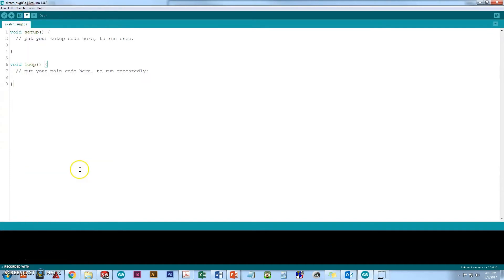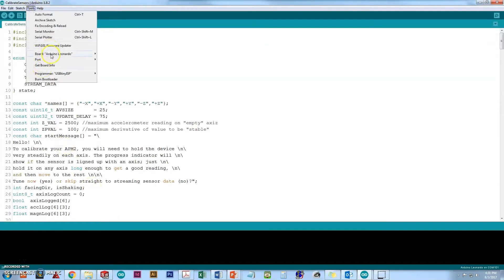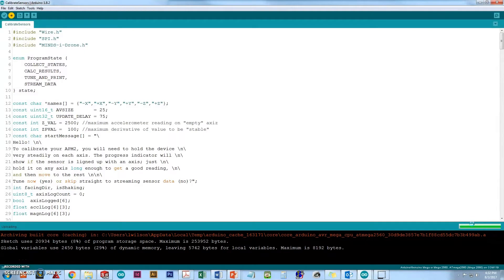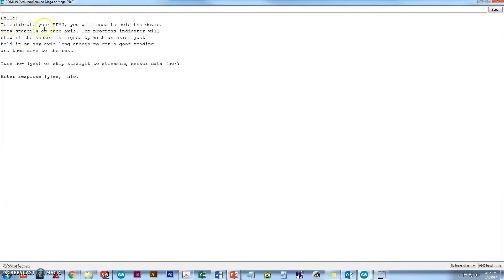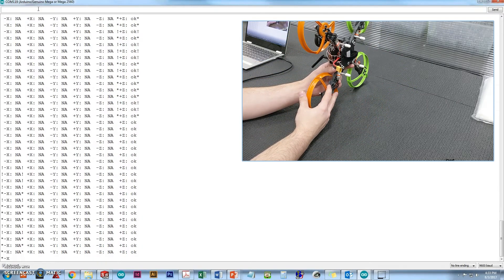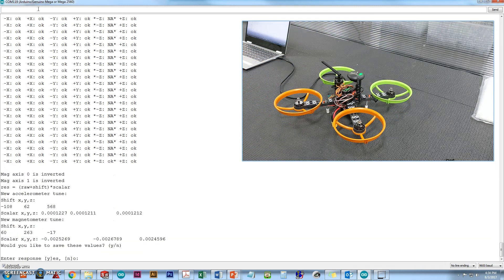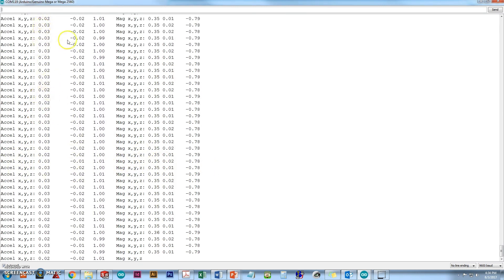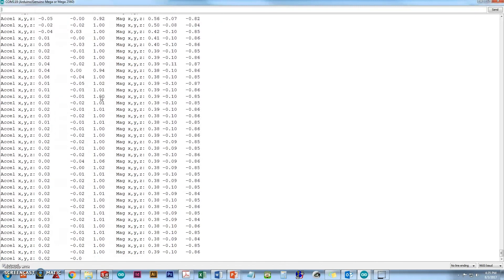Sensor Calibration UAV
In this video you will see the proper method for calibrating the sensors (accelerometer and gyro) in the MINDS-i UAV Chassis.